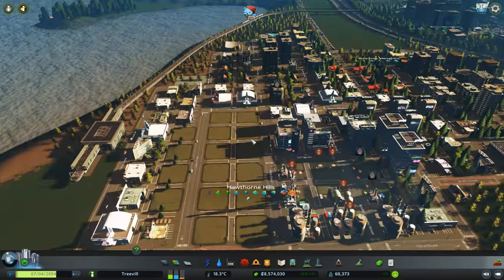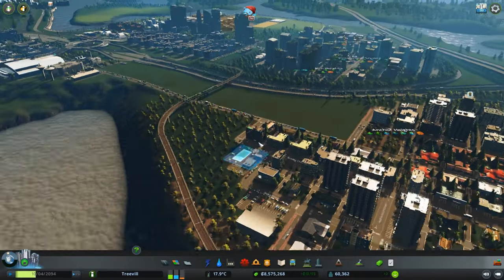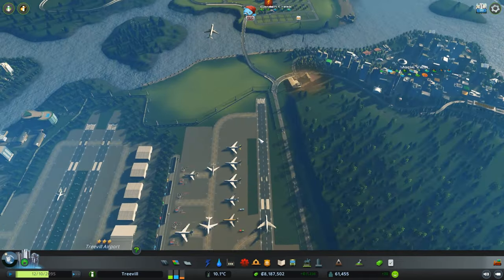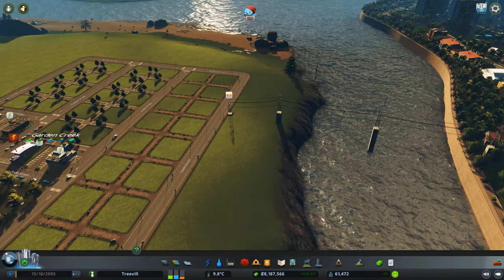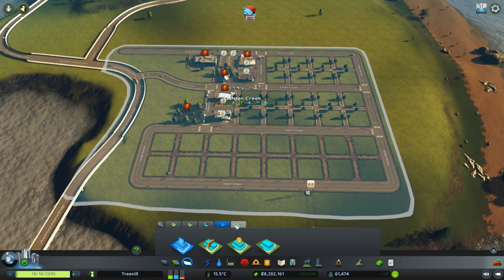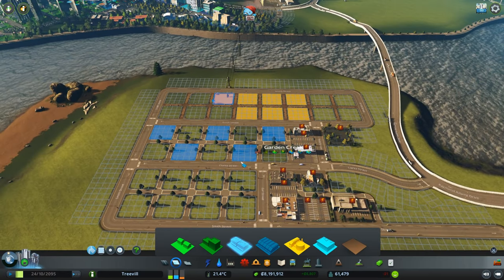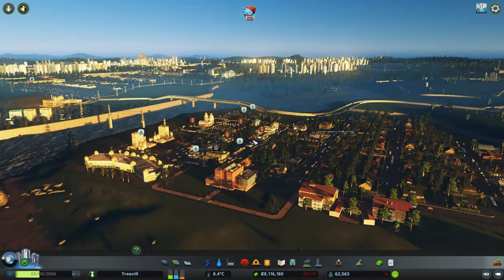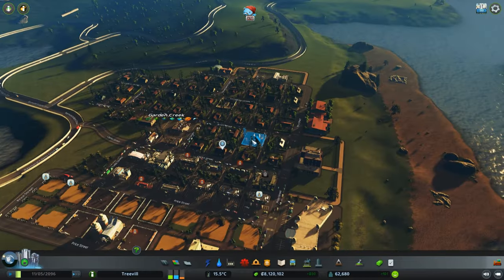Treevill: Making GARDEN CREEK in Our City | Se1 Ep47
Welcome back to another let's play for Cities Skylines. Today we fixed some road issues at some highway exits. We also paid for the remaining land expansions and started to work on some really nice terrain locations to build and one district called Garden Creek in our city.

► Season: 1
► Episode: 47

═══ Video Chapters ═══
0:00 - Intro
0:08 - Major Lineup
3:05 - Highway Exit
6:42 - Last Expansions
9:40 - Terrain Work
14:18 - Garden Creek
17:15 - Decorations
21:07 - A Quick Look
23:48 - Watch Next!

═══ Music & Sounds ═══
► Voiceover/Narration
► Game Music and Sounds
► Intro
     Artist: NEFFEX
     Genre: Alternative & Punk
     Mood: Happy
     Released: 2022
► Timelapse 1
     Title: Club
     Mood: Bright
     Released: 2018
► Timelapse 2
     Title: Nimbus
     Artist: Eveningland
     Genre: Dance & Electronic
     Mood: Happy
     Released: 2018
► Timelapse 3
     Artist: Geographer
     Genre: Dance & Electronic
     Mood: Inspirational
     Released: 2018
► Outro
     Artist: NEFFEX
     Genre: Hip-Hop & Rap
     Mood: Happy
     Released: 2022